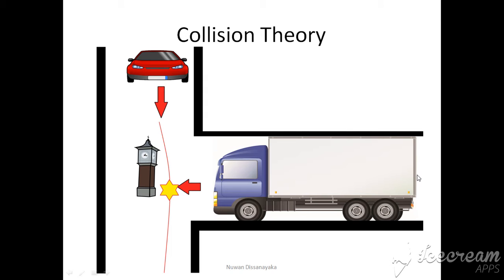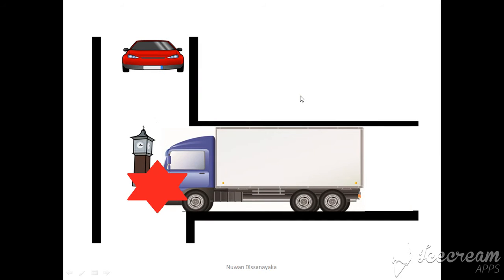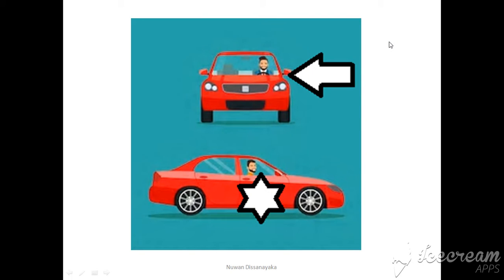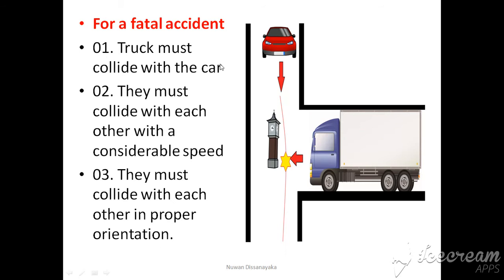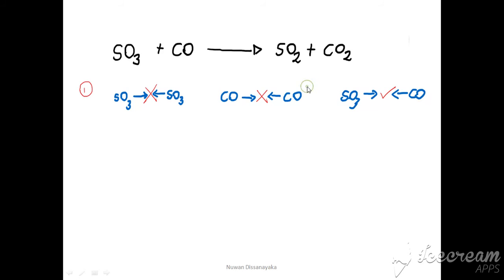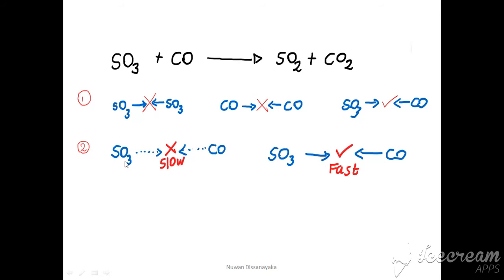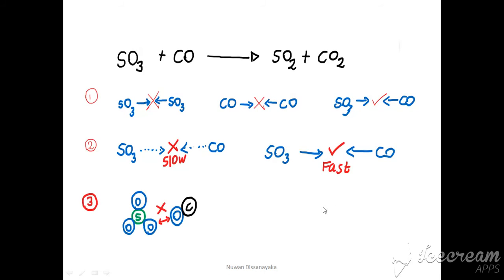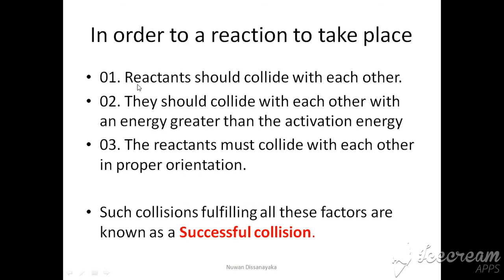Chemical Kinetics 02 (Collision Theory)